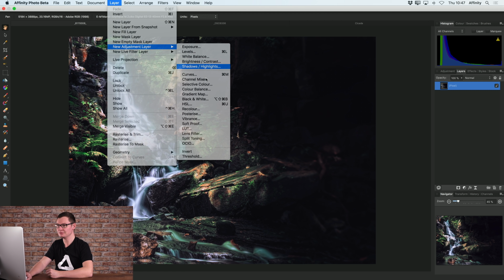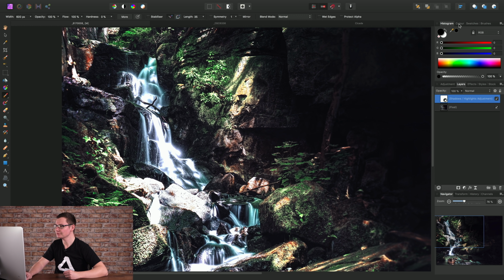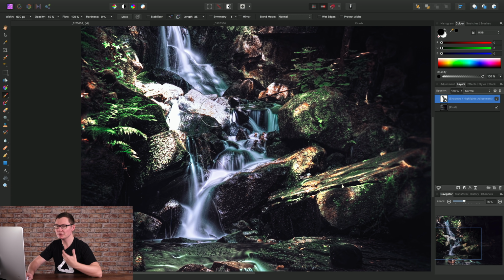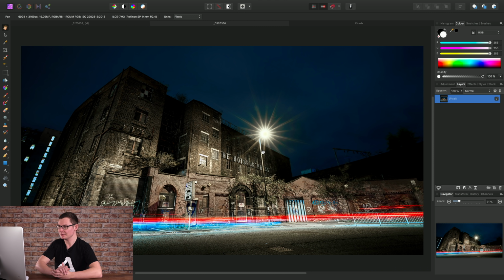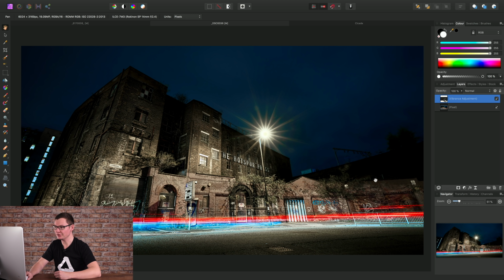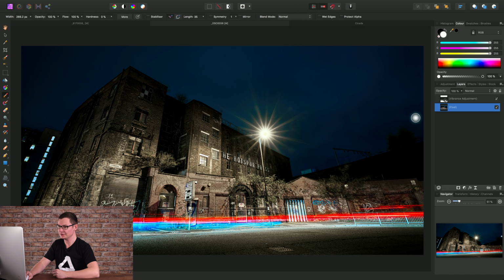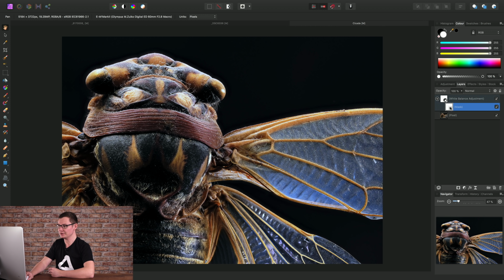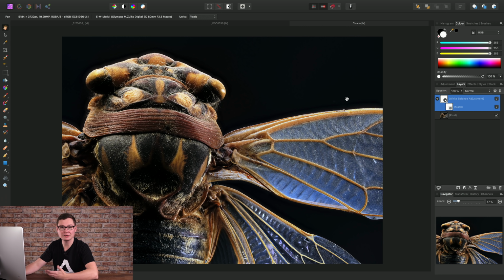Masking Adjustment Layers (Affinity Photo)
Use raster brushes to mask the effects of an adjustment.